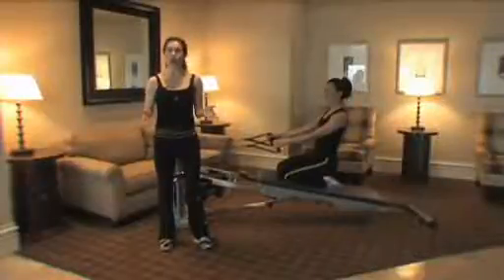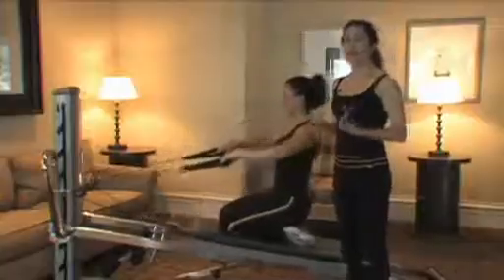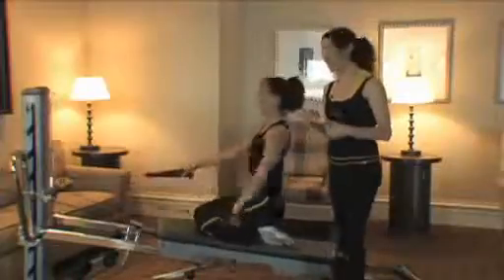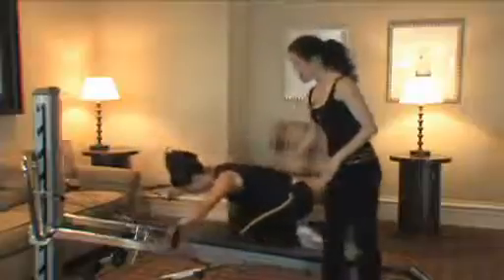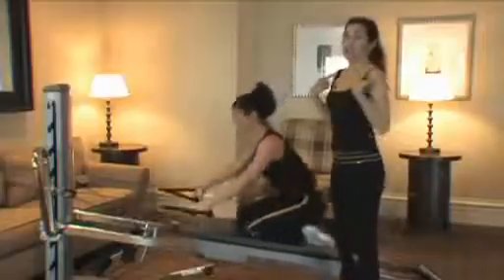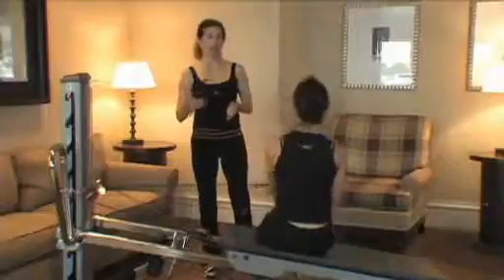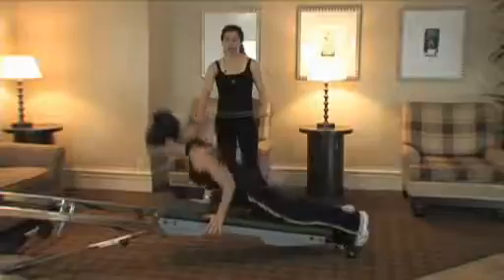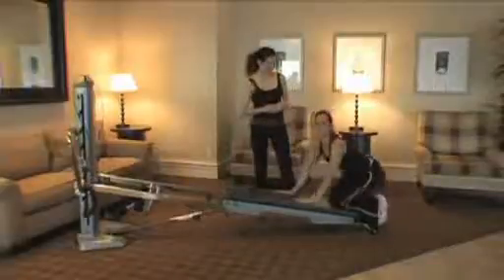Total Gym Training Favorites My Postnatal Workout